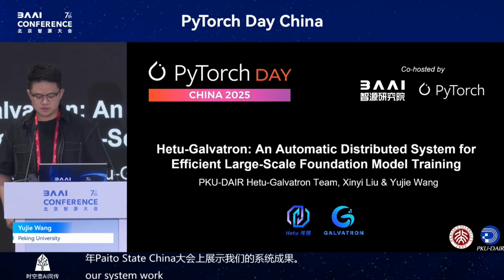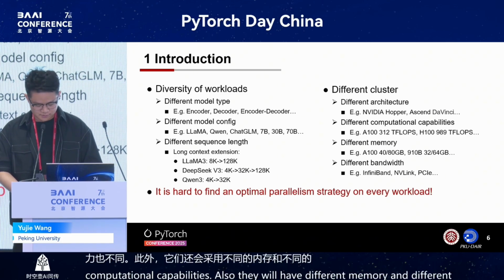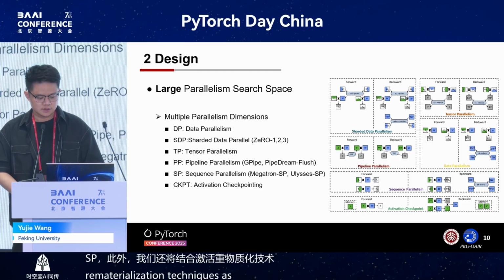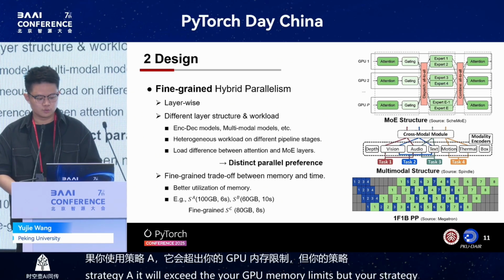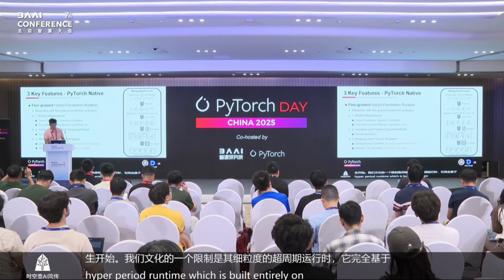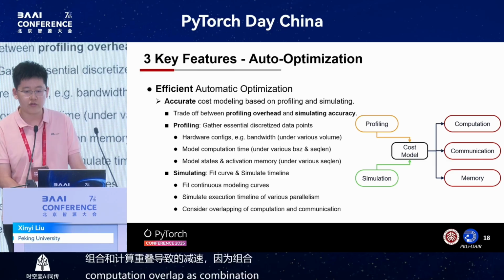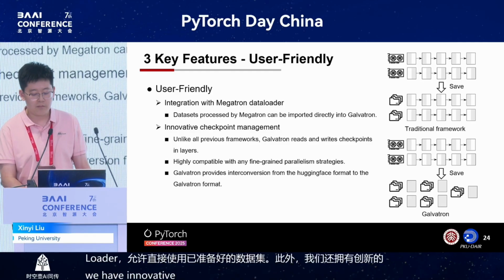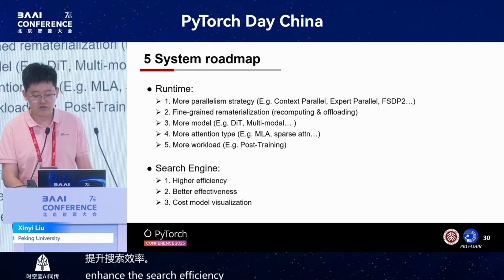Galvatron: An Automatic Distributed Training System for Efficient Large... Xinyi Liu & Fangcheng Fu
Galvatron: An Automatic Distributed Training System for Efficient Large-Scale Transformer Training - Xinyi Liu & Fangcheng Fu, Peking University

Galvatron is a PyTorch-native, open-source framework for the efficient distributed training of large-scale Transformer models, with specialized optimizations for automatic hybrid parallelism strategies. Given a Transformer model, Galvatron first employs PyTorch profiler to analyze the model execution workload characteristics, creating a precise cost model. Then, Galvatron uses decision trees and dynamic programming to automatically deduce the best combination of parallelism dimensions for each model layer, covering data, tensor, pipeline, sharded data, sequence parallelism, and recomputation. Finally, Galvatron leverages PyTorch features like FSDP and checkpointing—enjoying its seamless integration with various accelerators like NVIDIA GPUs and Ascend NPUs—to deploy and train the model. As an open-source project with comprehensive documentation, Galvatron is designed to be user-friendly, enabling easy integration with minimal code changes. Collaborations from both academia and industry, such as BAAI, Huawei, and ByteDance, highlight its practical applications and superior efficiency compared to existing frameworks.